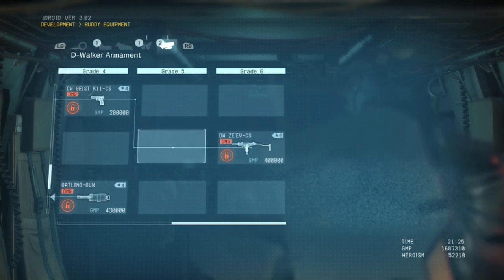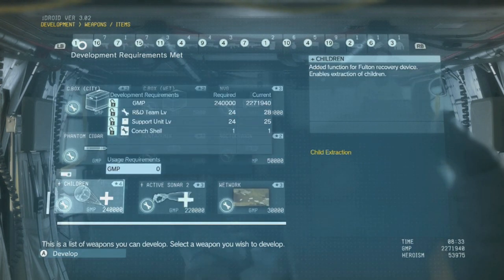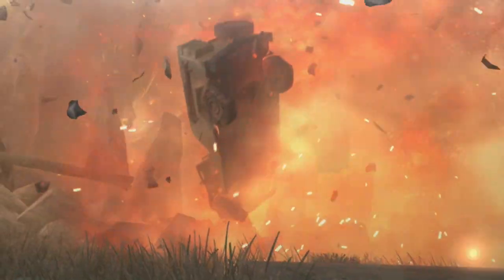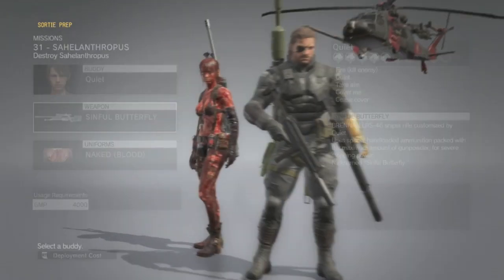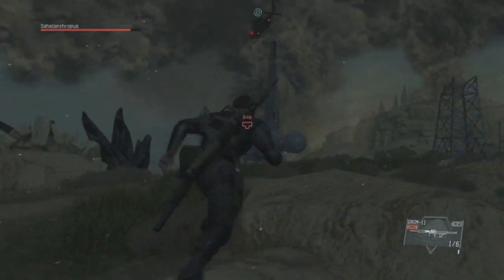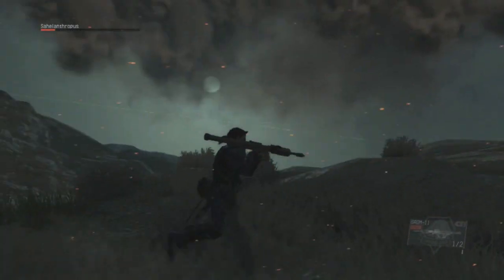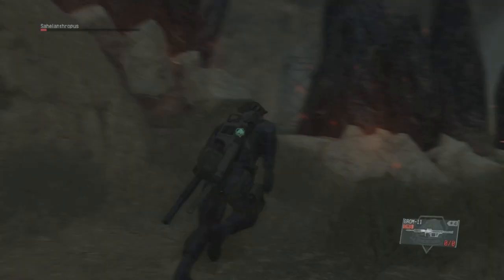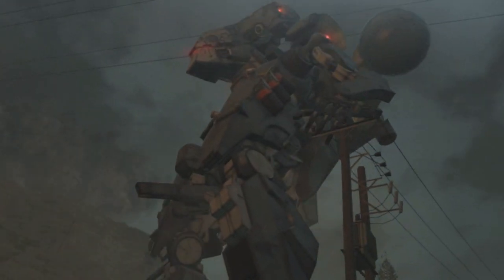Metal Gear Solid 5 The Phantom Pain tips! - PART 7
Metal Gear Solid 5 Phantom Pain tips and tricks|Metal Gear Solid V Phantom Pain tips we go over some of the final steps for you're Mother Base to take online (when it works someday). Also how and what to bring to you're final Boss battle against Metal Gear itself Sahelanthropus! Enjoy our Metal Gear Solid 5 The Phantom Pain tips PART 7!